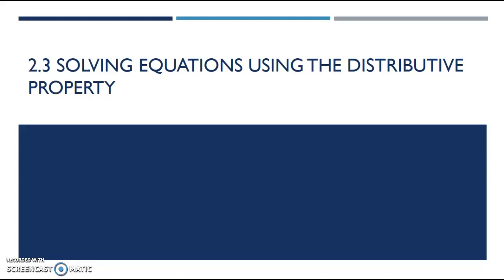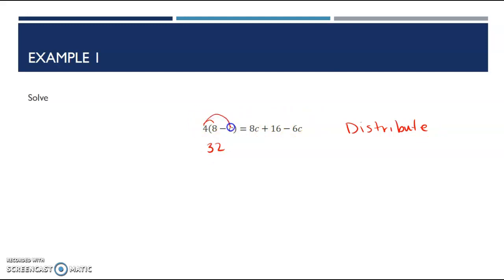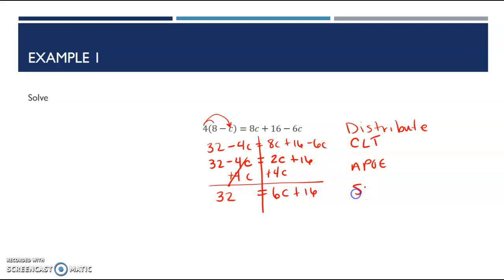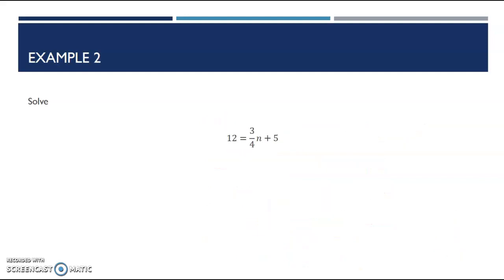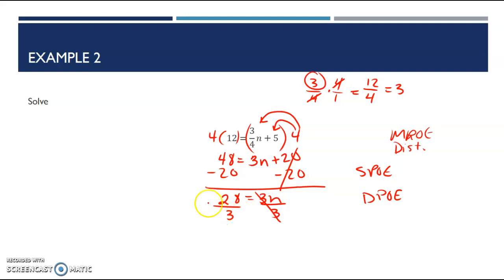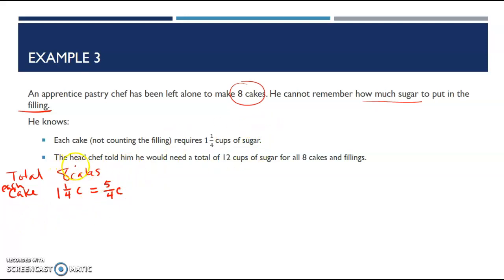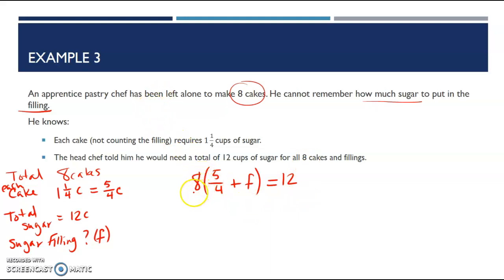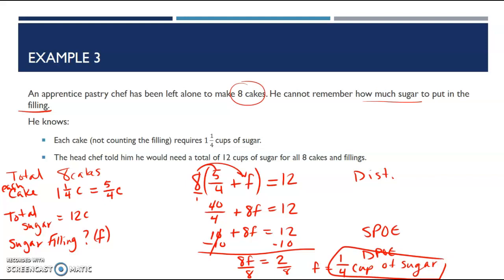2.3 Solving Equations Using Distributive Property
Use Distributive property to solve equations. Use Distributive property to solve equation with fractions.